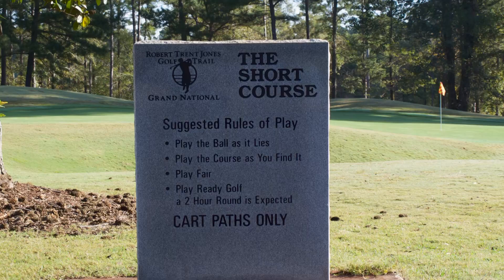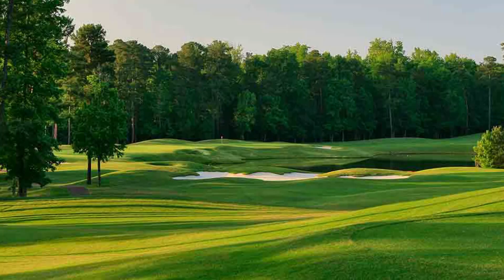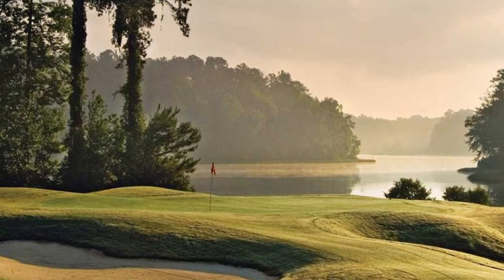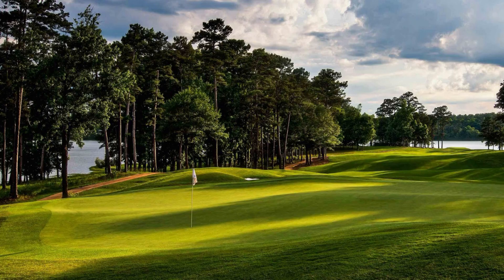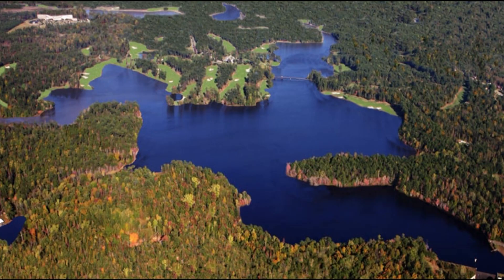Jason Dufner: Short Course at RTJ Golf Trail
Watch Jason Dufner discuss how he worked on every aspect of his game playing the Short Course at @rtjgrandnat while on Auburn Golf Team!